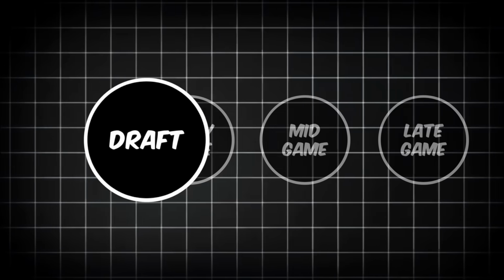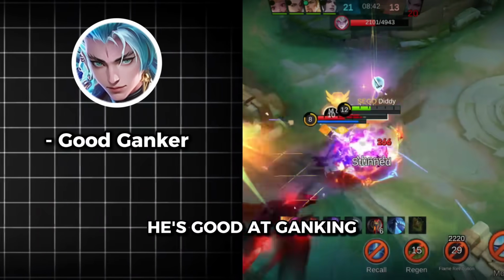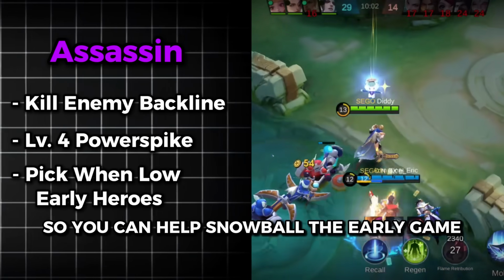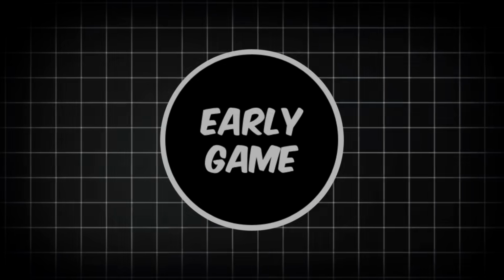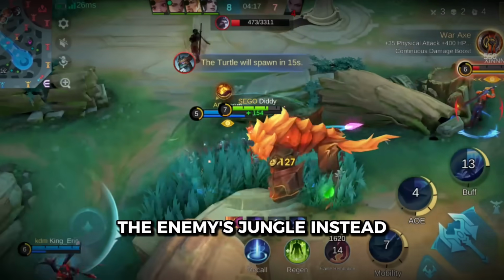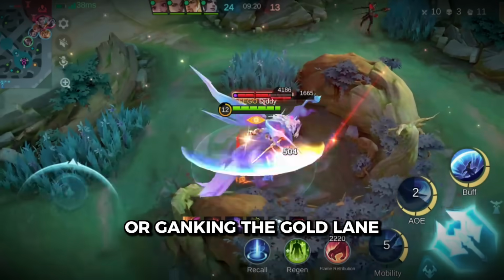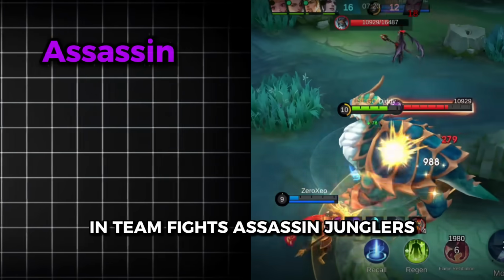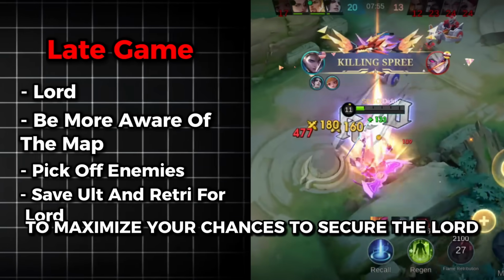How You Can Play The Jungle Better | Mobile Legends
Mobile legends jungler guide on how to play jungle better

mobile legends guide
mobile legends jungle
mlbb jungler guide
mlbb how to get better